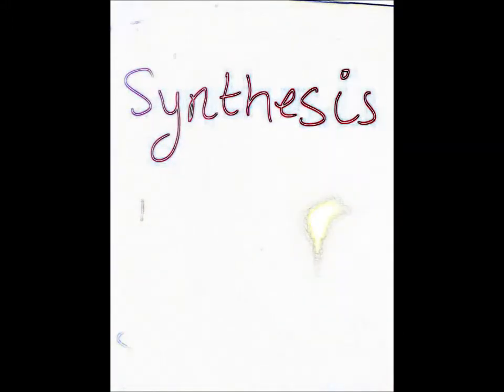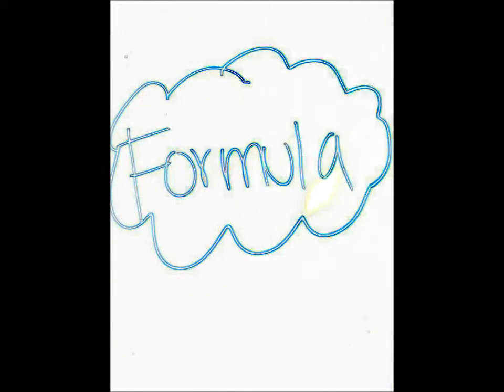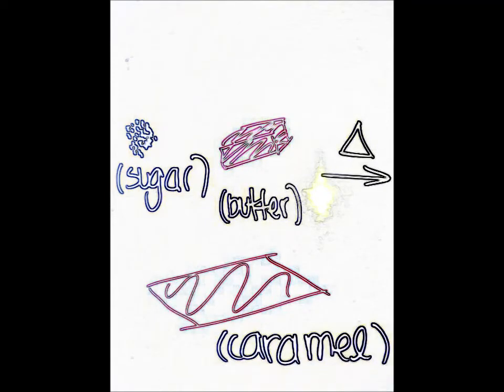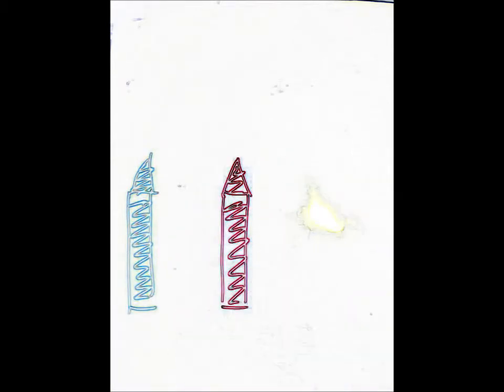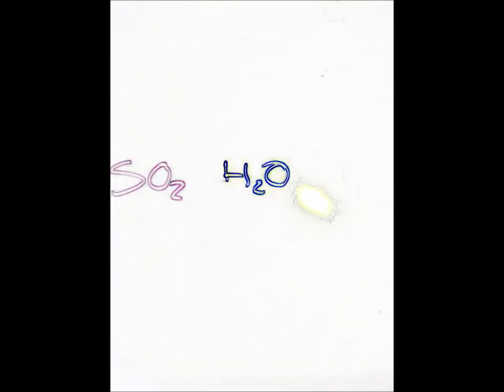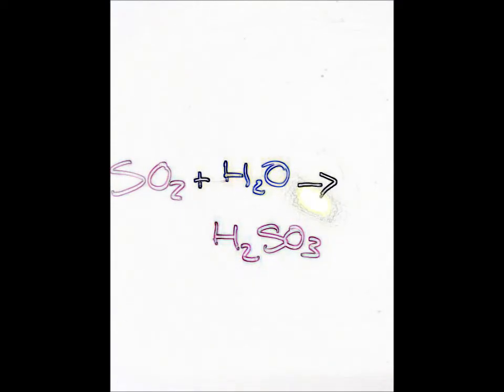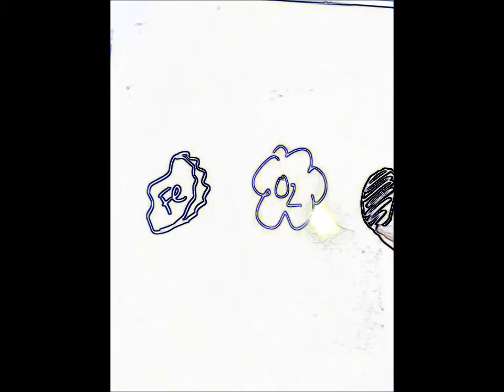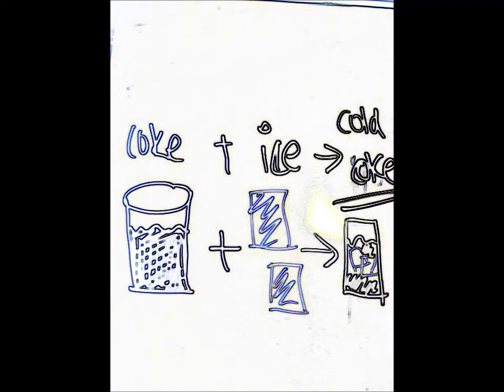CHEMISTRY STSE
STSE